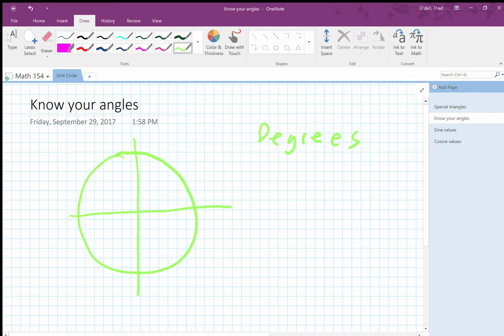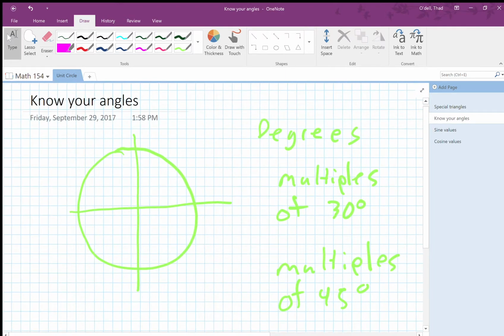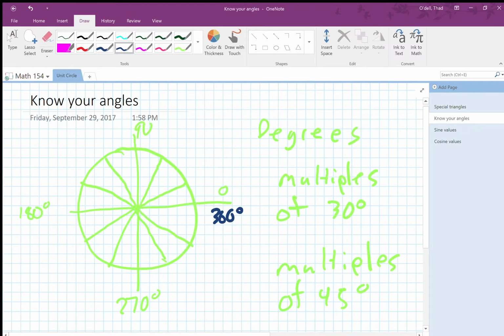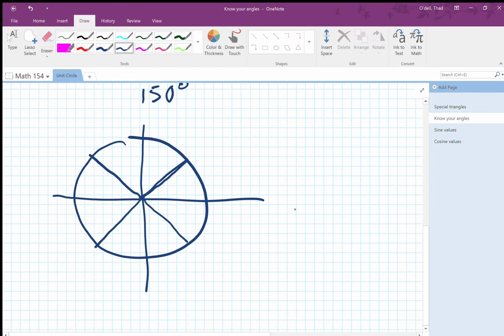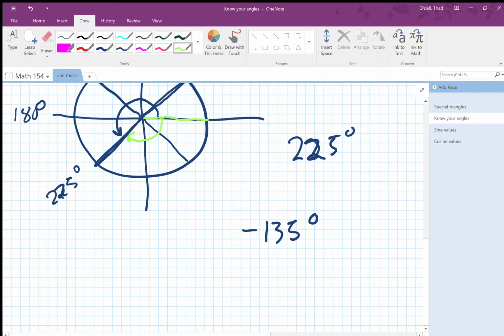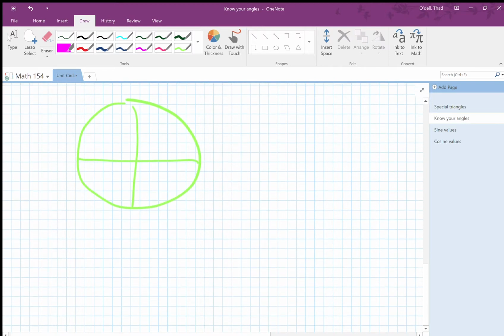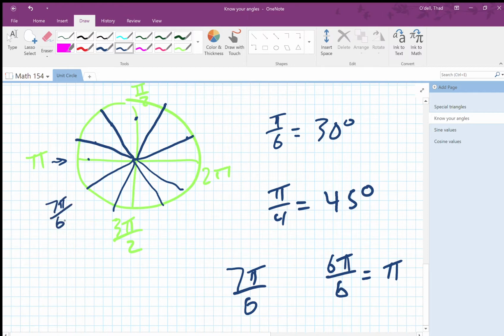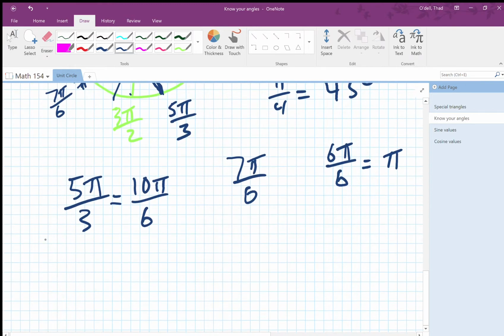Know your angles OneNote 10 3 2017 8 03 35 AM